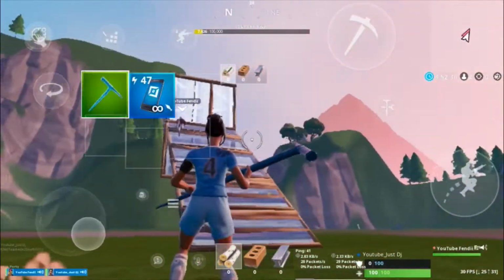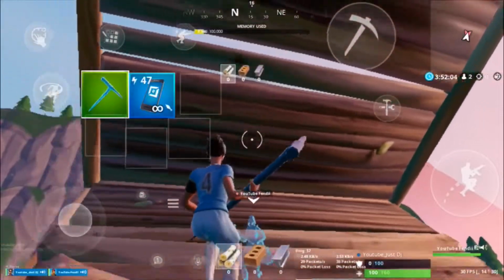This is the BEST undiscovered pyramid edit in FORTNITE! ( Used by Howl, Faze Sway, and Flood)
This is too fuckin op🔥